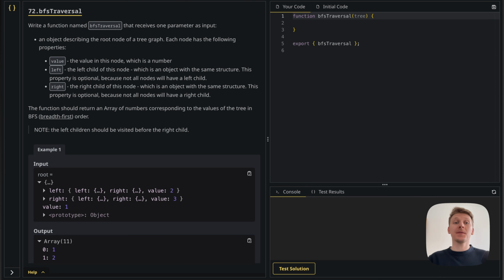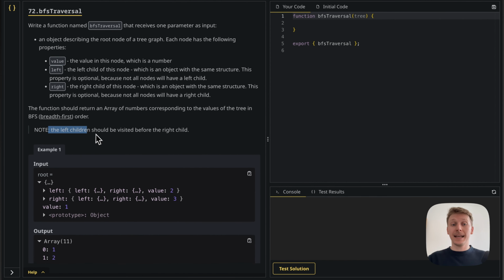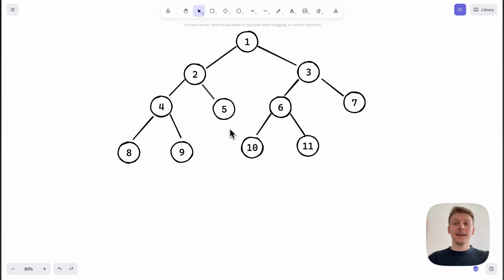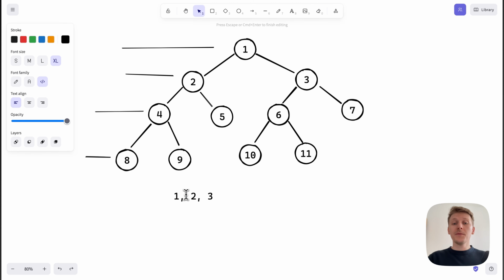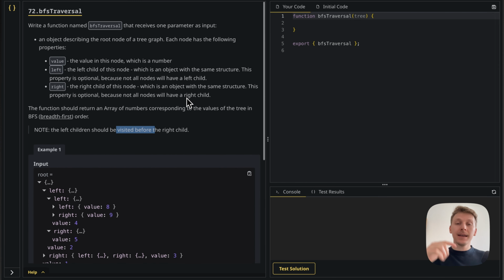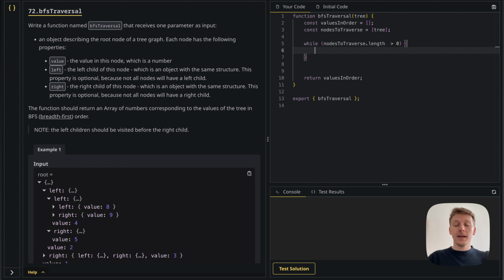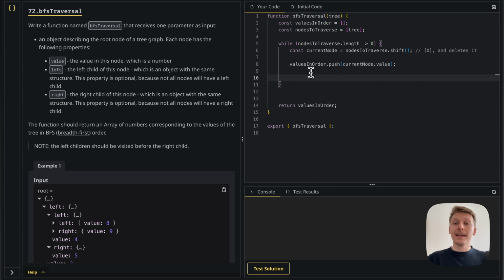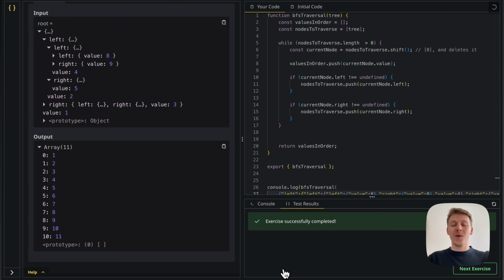72. bfsTraversal | Solving 100 JS Functions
If you want to solve function no. 72/100 on your own, click on this

📄 72. bfsTraversal

Write a function named `bfsTraversal` that receives one parameter as input:

- an object describing the root node of a tree graph. Each node has the following properties:
    - `value` - the value in this node, which is a number
    - `left` - the left child of this node - which is an object with the same structure. This property is optional, because not all nodes will have a left child.
    - `right` - the right child of this node - which is an object with the same structure. This property is optional, because not all nodes will have a right child.

The function should return an Array of numbers corresponding to the values of the tree in BFS (breadth-first) order.

NOTE: the left children should be visited before the right ones.